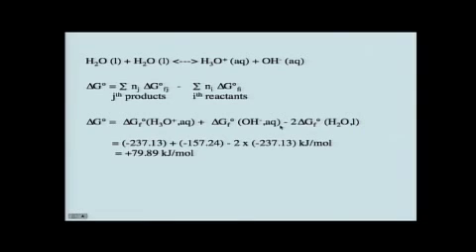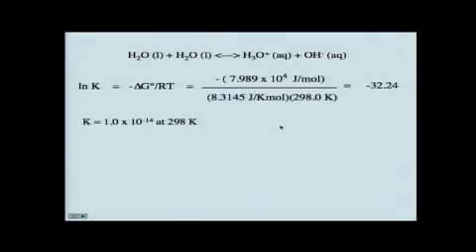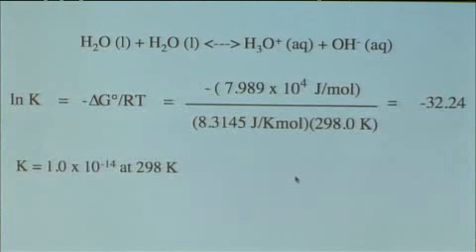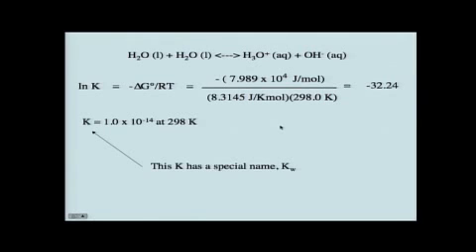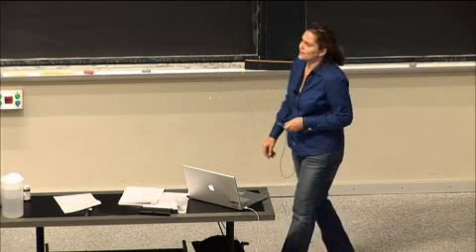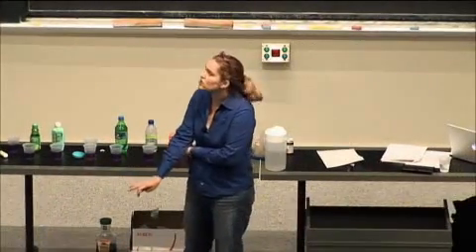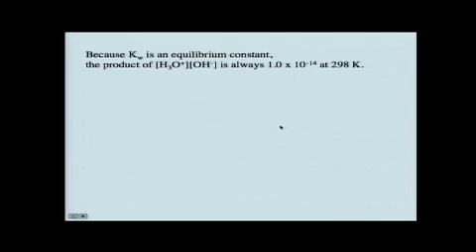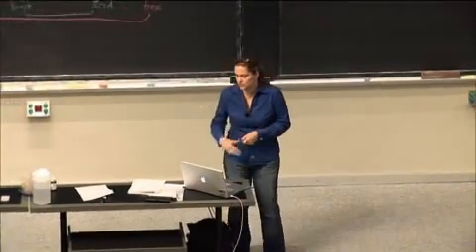Lec 21, 5 111, Acid Base Equilibrium, Auto ionization of Water, Part 2